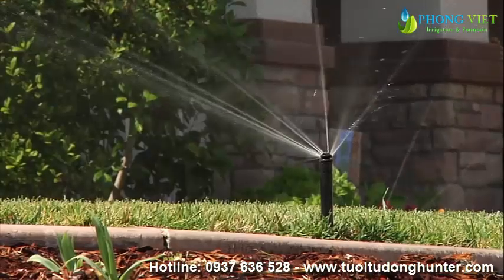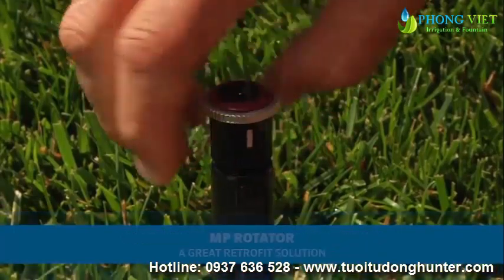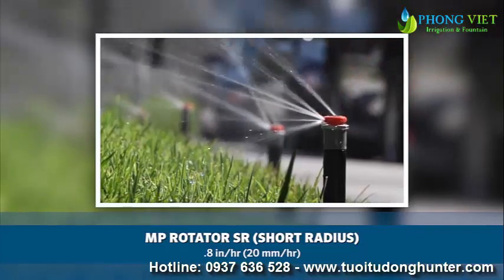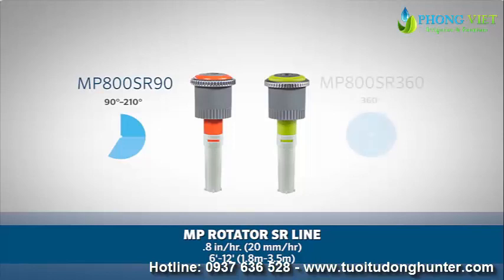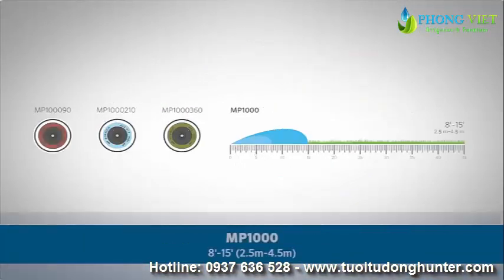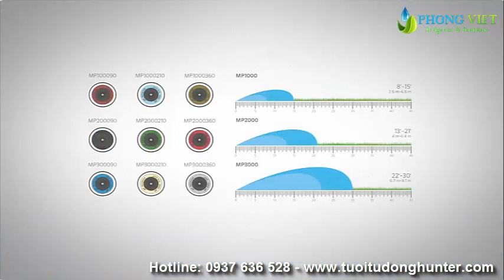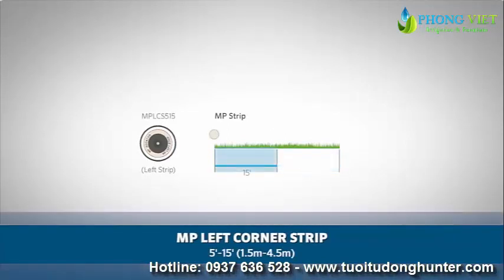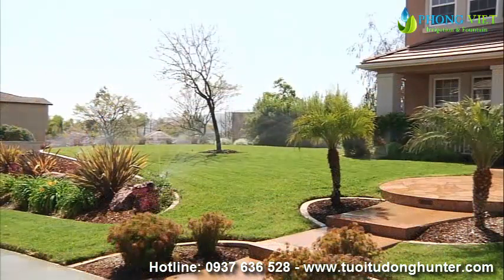Đầu tưới MP Rotator Hunter MP3000 - Tưới tự động Phong Việt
Đầu tưới MP Rotator Hunter MP3000

Chào mừng quý vị và các bạn đến với Kênh Thiết Bị Tưới Tự Động Phong Việt, Kênh chia sẽ đến quý khách hàng về lĩnh vực hoạt động của Công ty Phong Việt. Chuyên cung cấp thi công Thiết bị Đài phun nước nghệ thuật, Thiết bị tưới tự động, Phun sương làm mát, Vườn tường, đèn led âm nước...